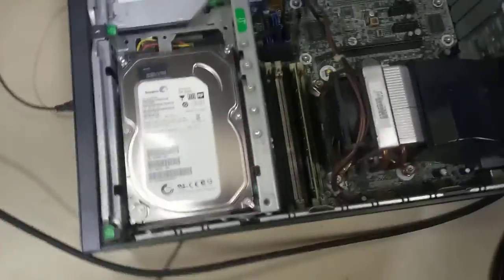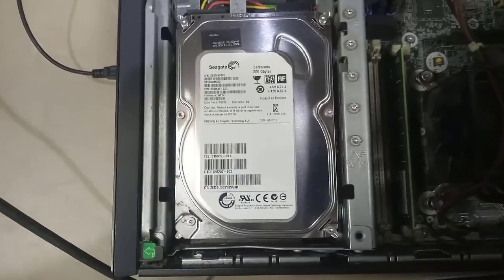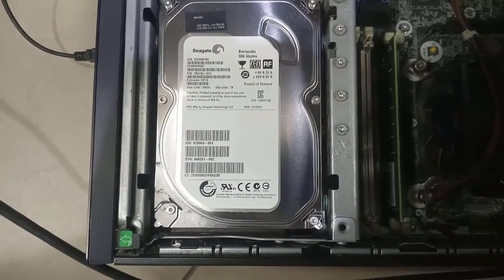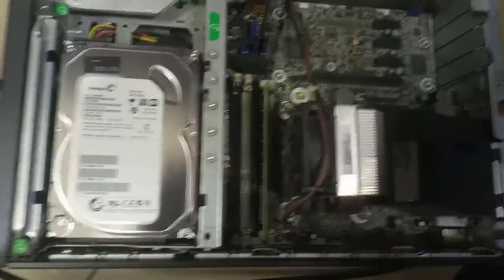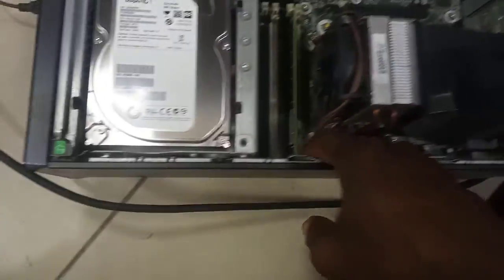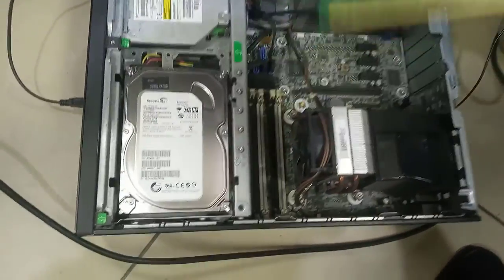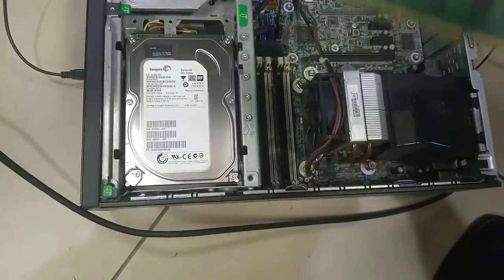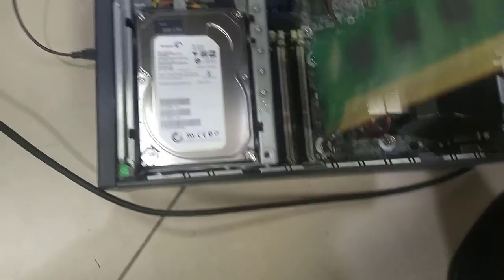A Blinking Red Light On A power Button With A Beep Sound || Hardware Issue || HP Prodesk 600 Series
A blinking red light with  by a beep sound on your PC may likely be  a hardware issue or an error condition. The blinking light and beep sound meaning  can vary depending on your computer's manufacturer and model.

This video responds to questions like -
There's a continuous beep every seconds when I switch on my computer. It also shows red light at the power button…what does it means and how to fix it? Note that when I turn on my PC the screen stay black.